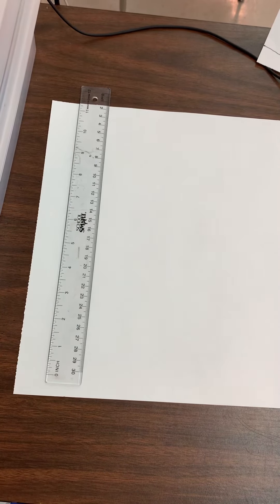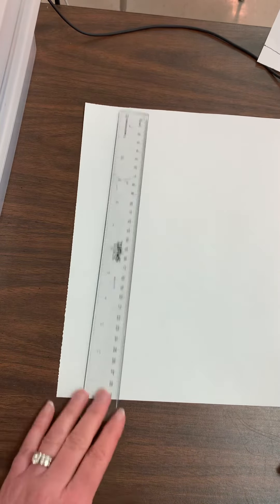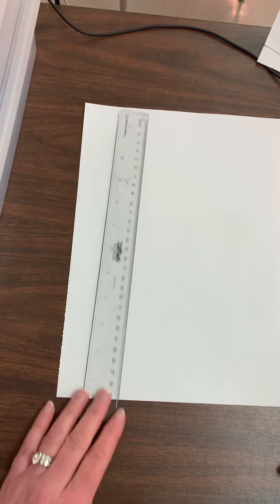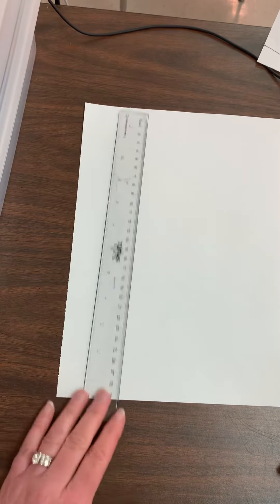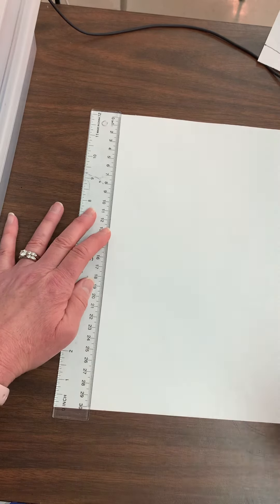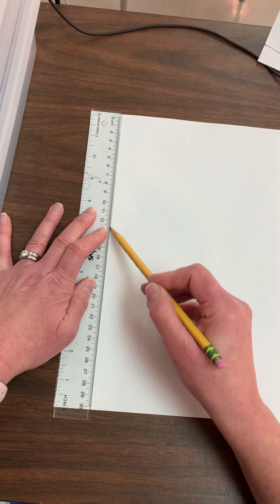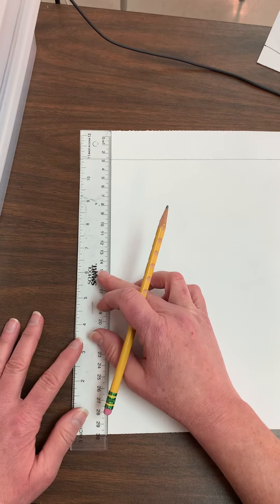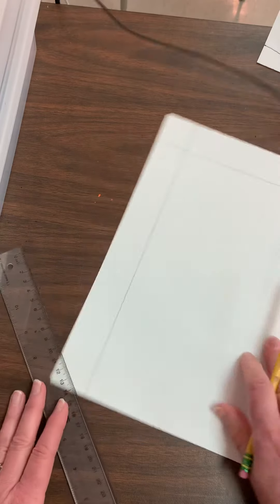Faith Ringgold Quilt border